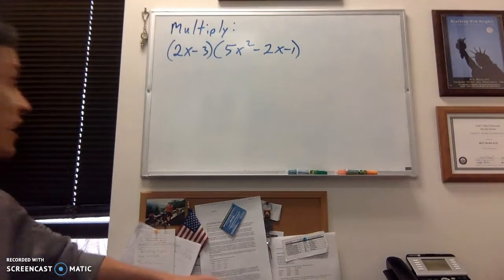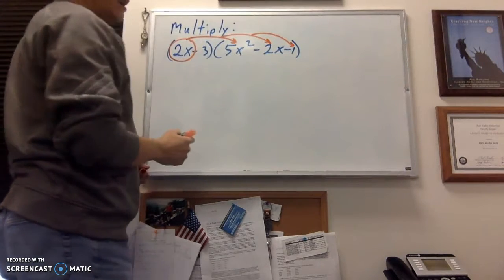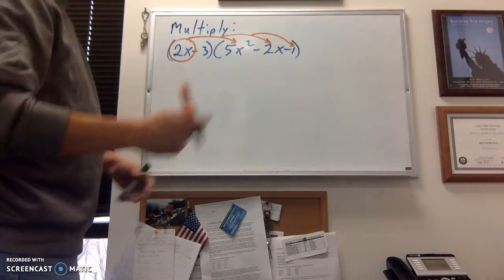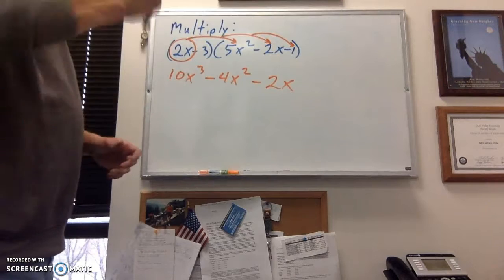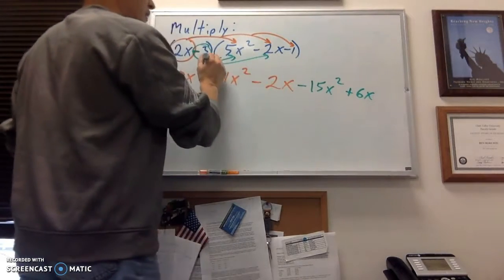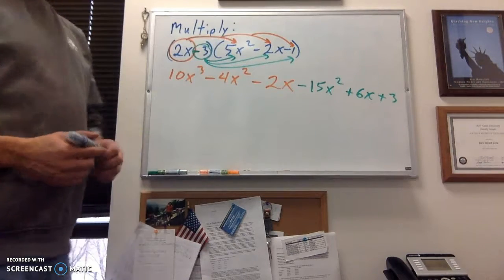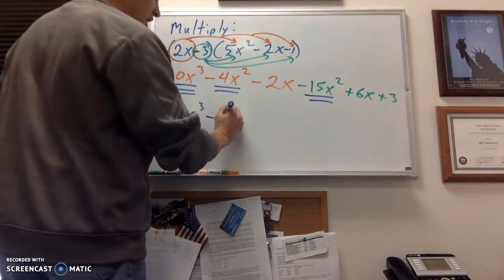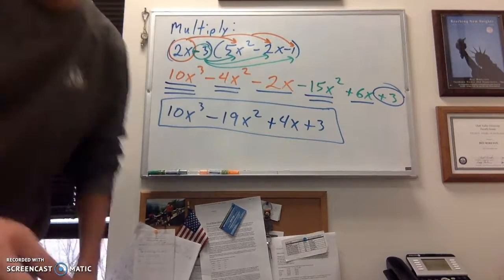MAT 1010 5.4 Multiplying Binomials to Trinomials